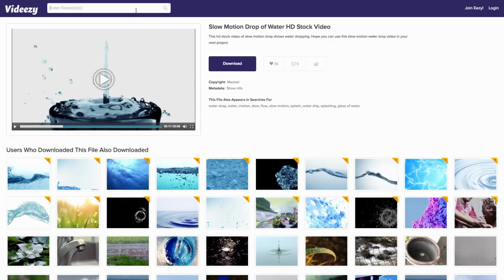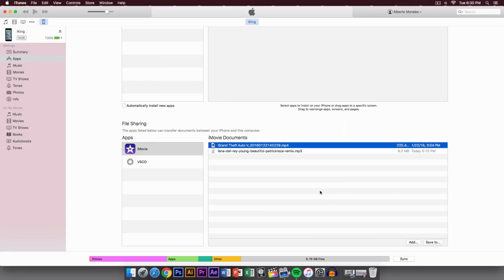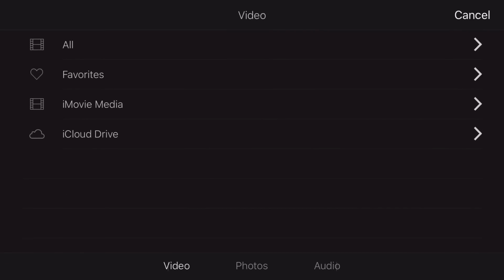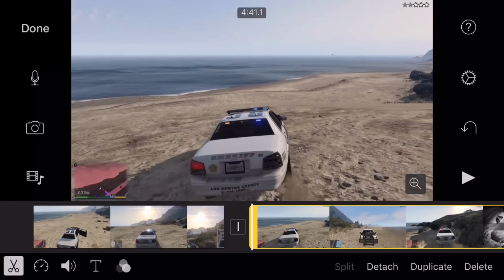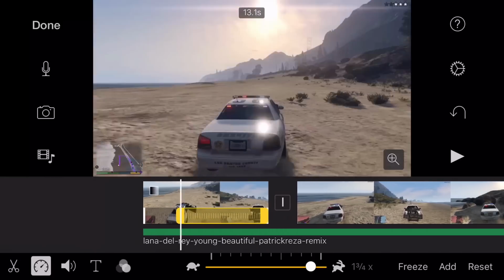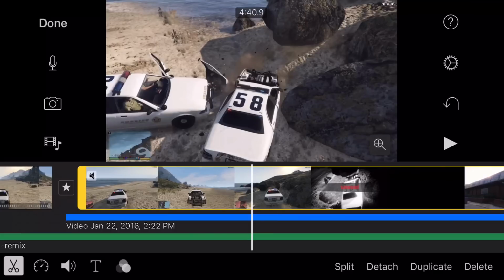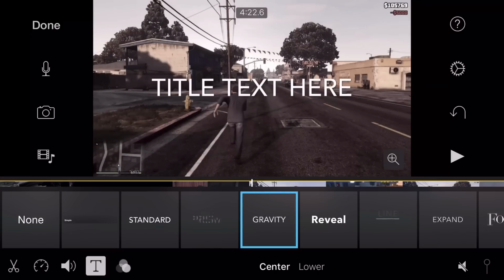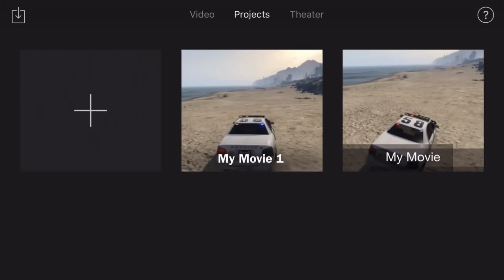How To Edit Videos On Your iPhone With iMovie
This video will show you the basics of the iMovie and how you can edit your videos on the go!

Your iOS device is full of special features. With new internal upgrades to the iPhone 6S Plus and 6S, iMovie takes advantage of that, especially when it comes to filming and editing your 4K video.